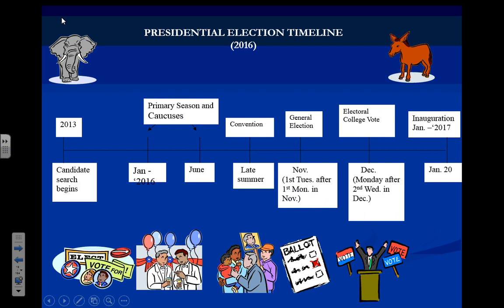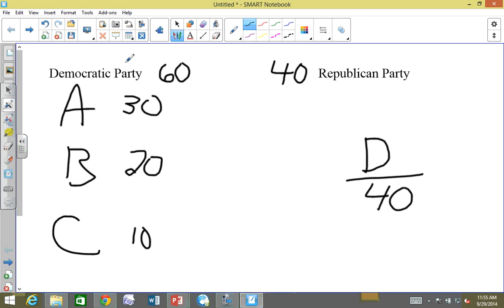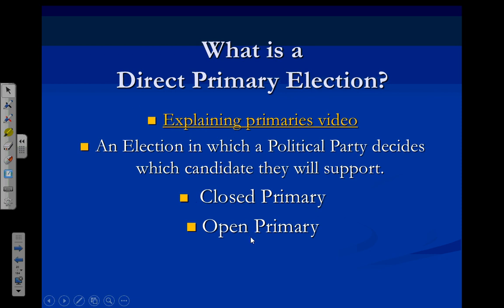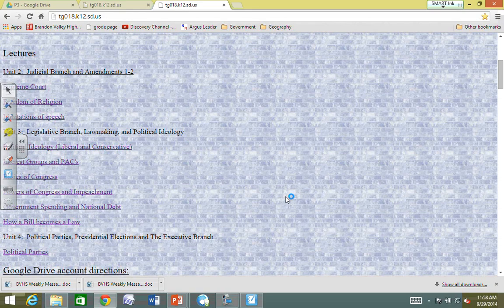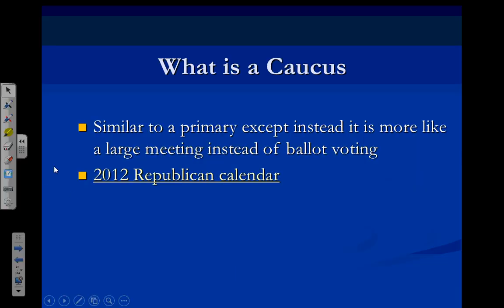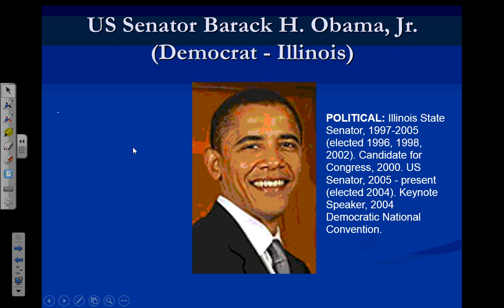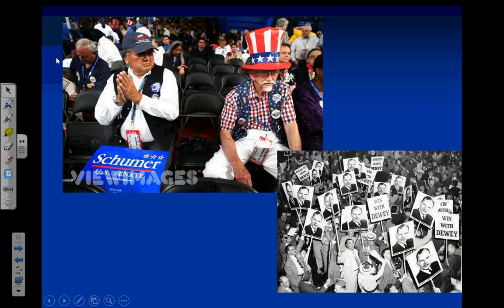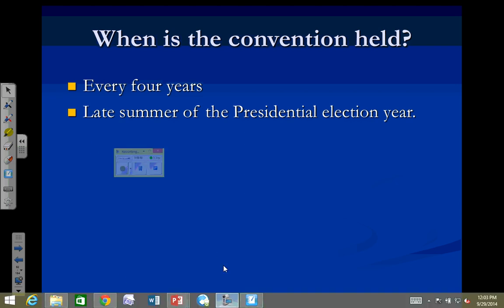Primary elections, caucus and convention